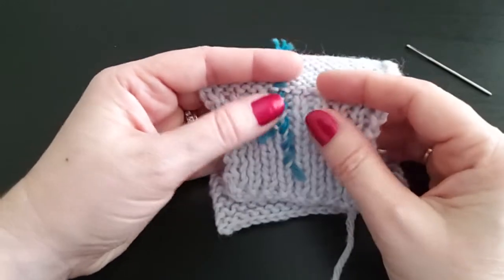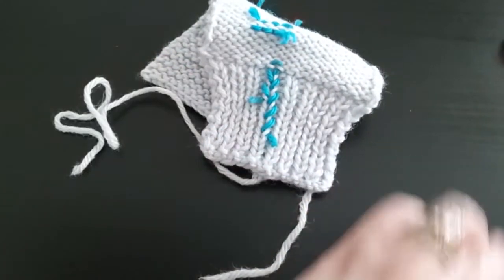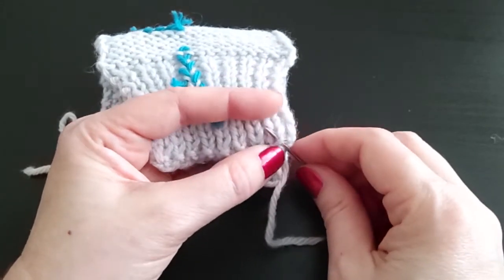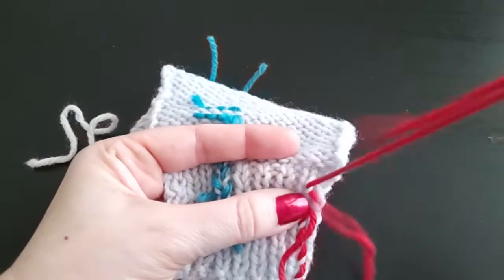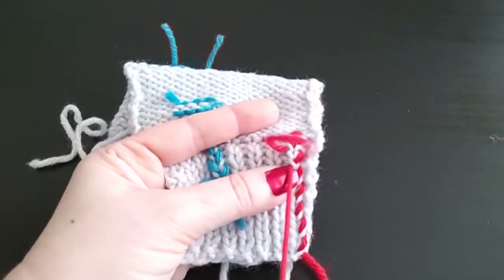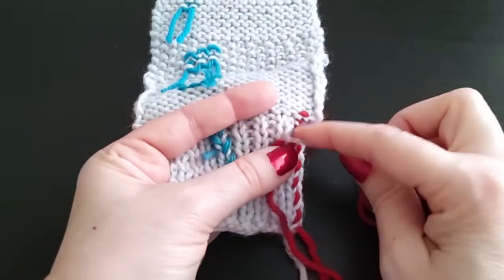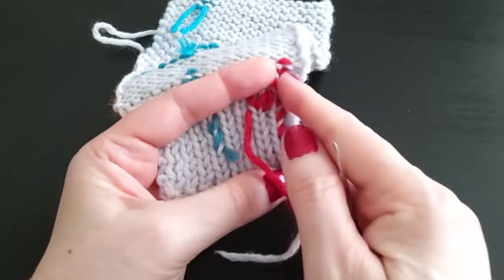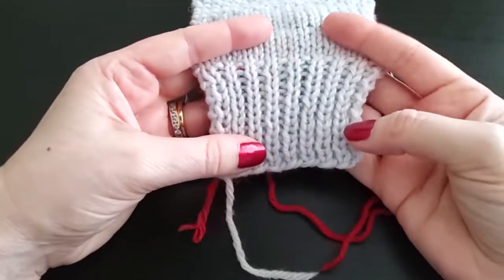Weaving Tails in Ribbing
How to weave tails in ribbing.